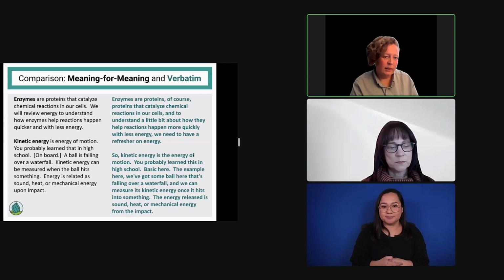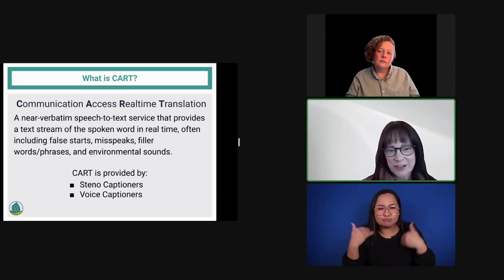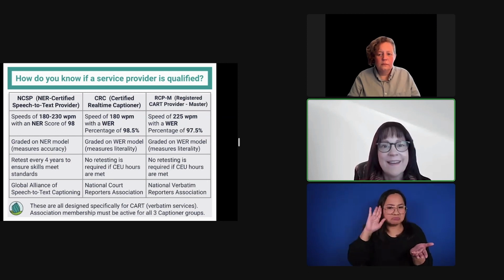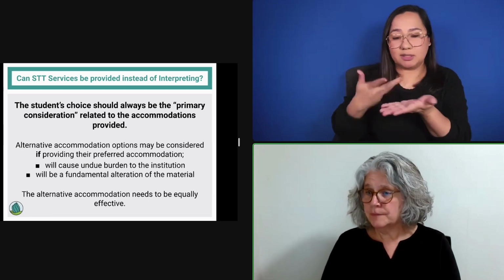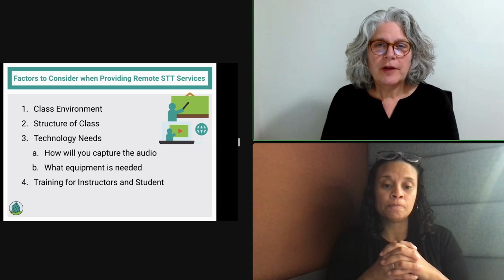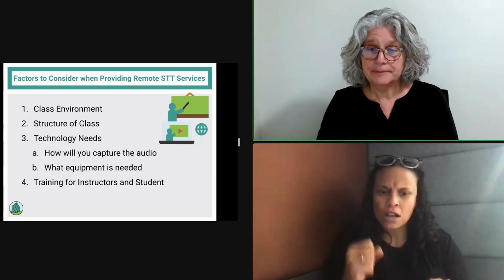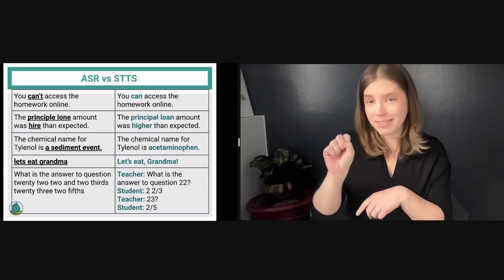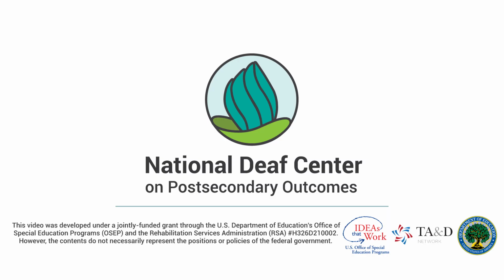CART, C-Print, TypeWell: Your Guide to Effective Speech-to-Text Solutions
© National Deaf Center on Postsecondary Outcomes